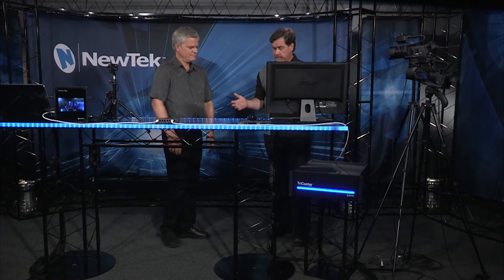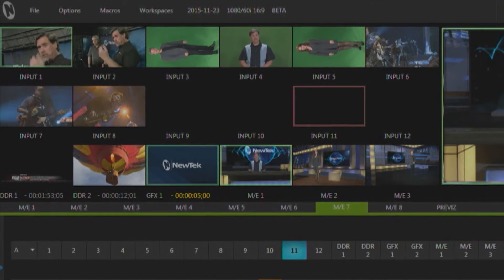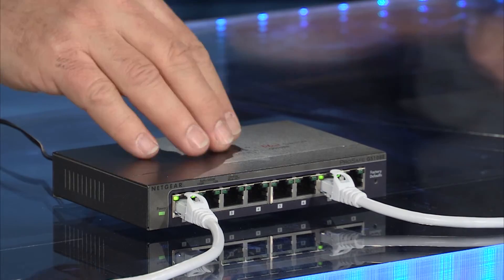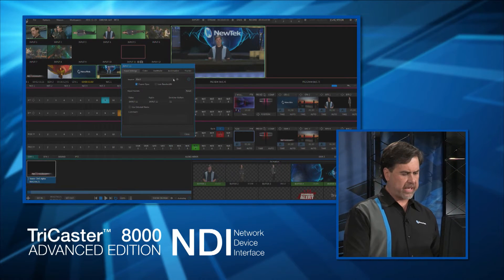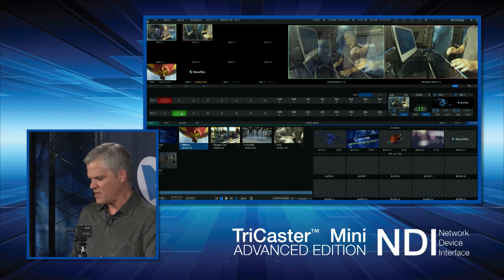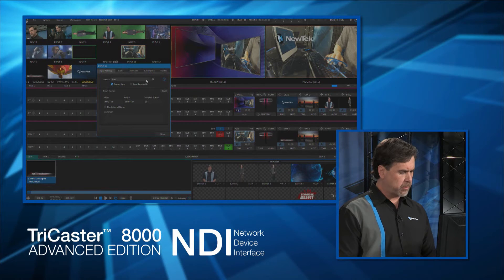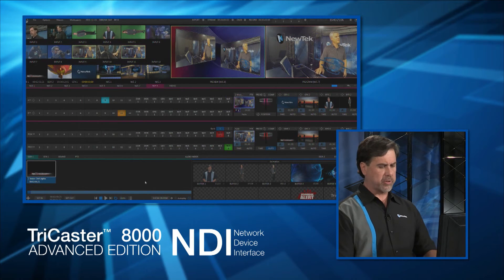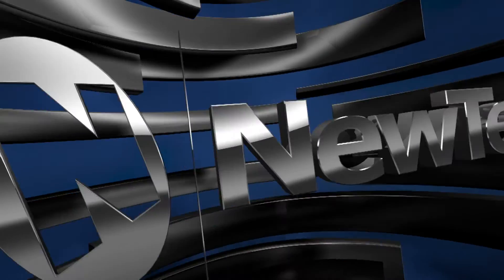TriCaster Advanced Edition with IP Workflow - Live Video Production Over IP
NewTek has added NDI technology to TriCaster Advanced Edition for a full video over IP production workflow. Now you can access input and output video from system to system over a standard computer network.